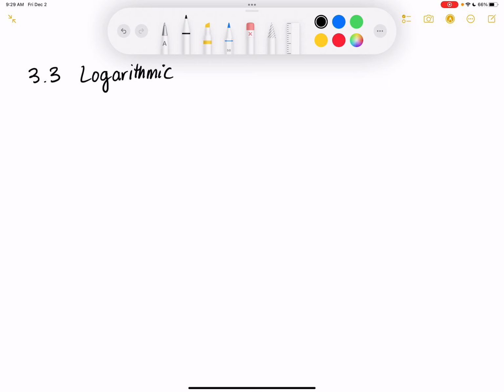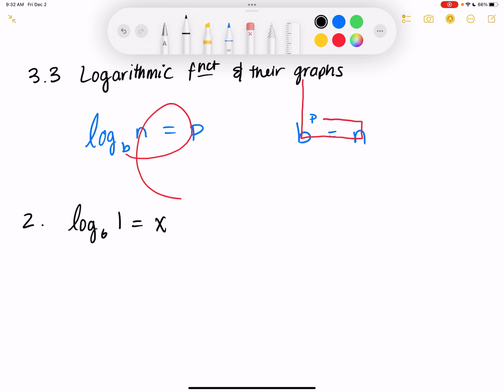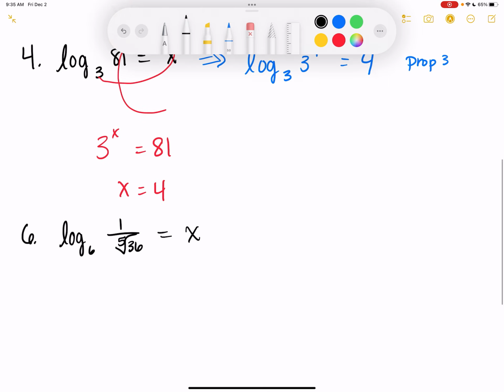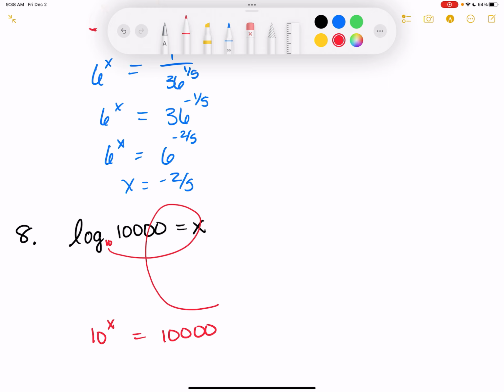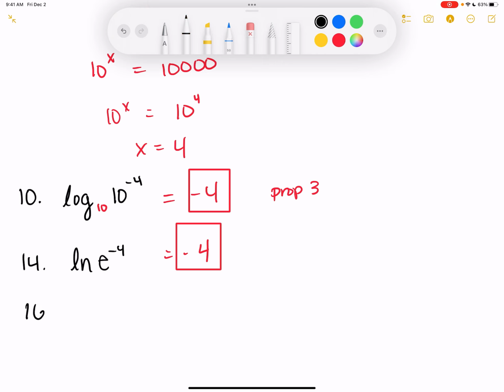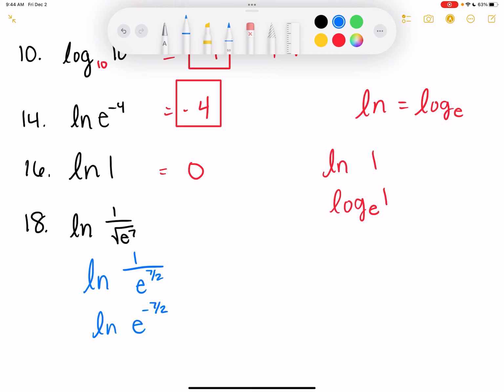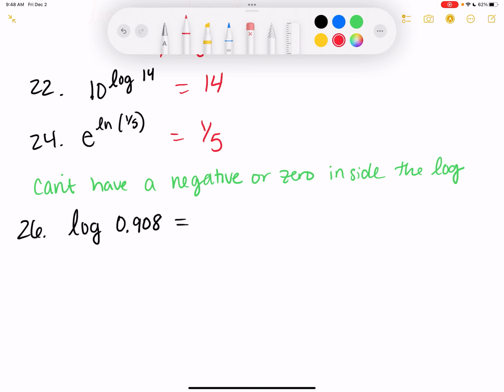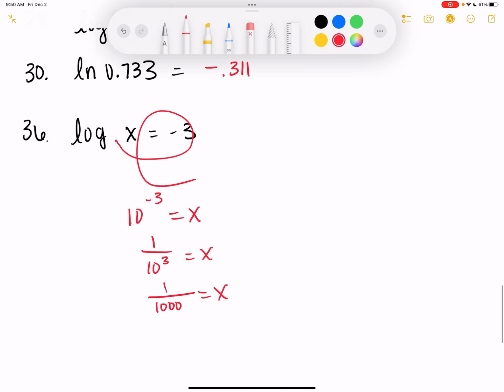Precalculus 3.3 Logistic Functions and their Graphs examples